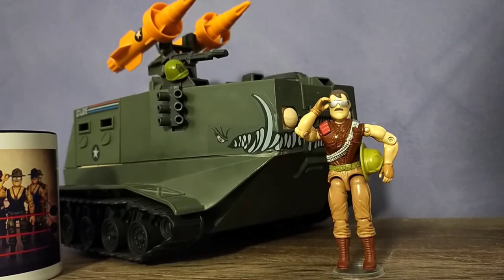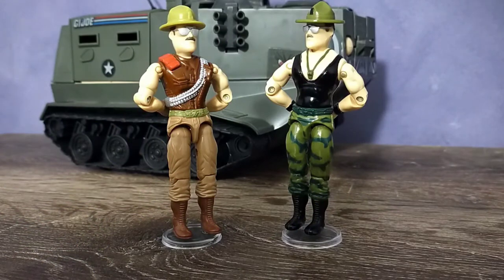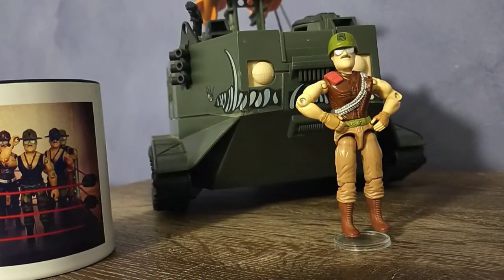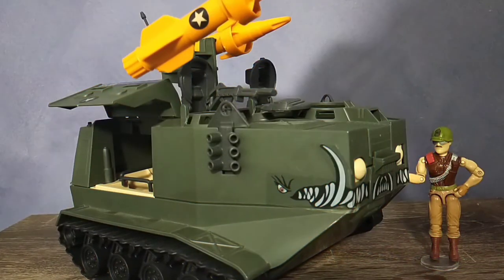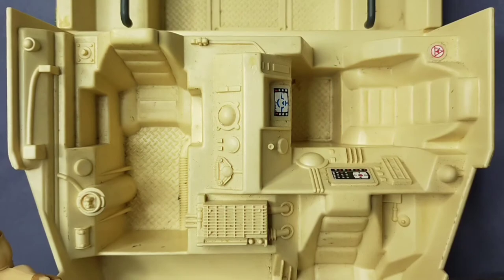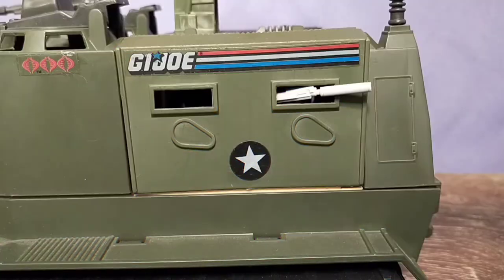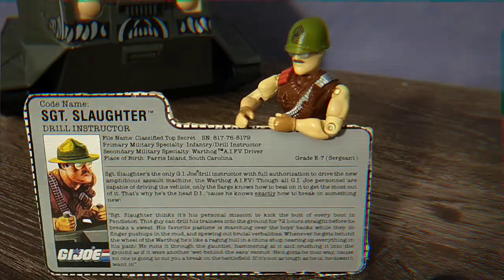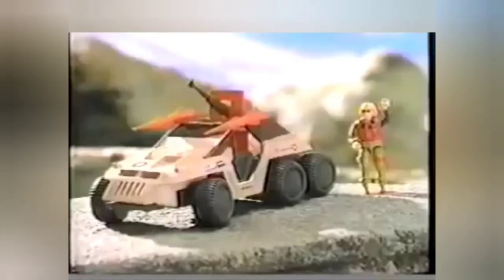Warthog Driver V3 Sgt Slaughter G.I.Joe review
Part 4 of 777 in the Slaughter Corps series. My mission: To collect 777 Sgt Slaughter figures.
The fourth recruit is Warthog Driver Sgt Slaughter!

Welcome to the Slaughterhouse!

It's time for Action! Yo Joe!

A Slaughterhouse Toybox Video

Videos are not intended for kids.